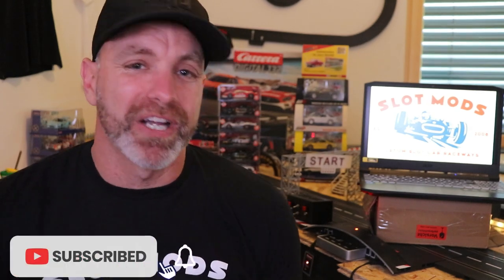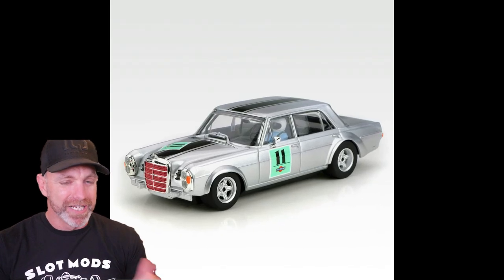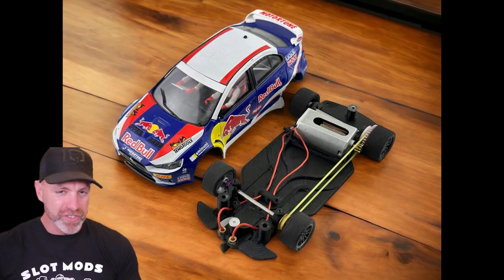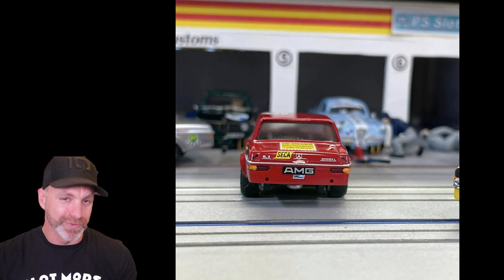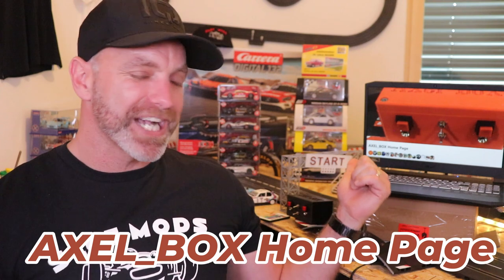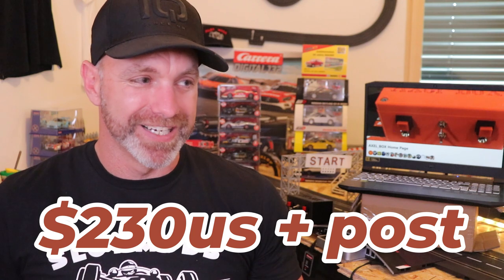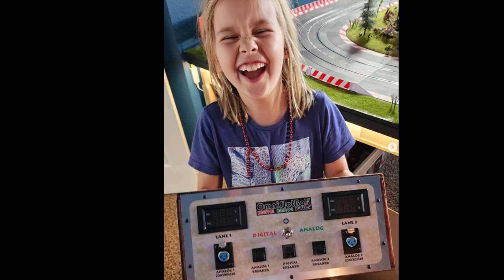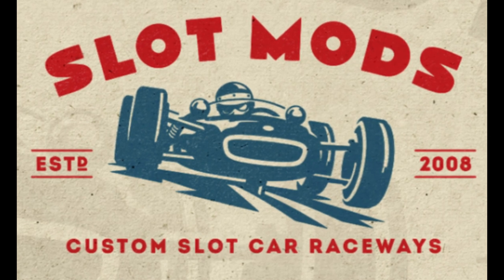Big changes at scalextric HQ, Exclusive look at a new brand, price for the axel box and much more.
please show your support to SLOT MODS and visit their social media pages a listed below.

let's take this channel and the hobby to the next level.